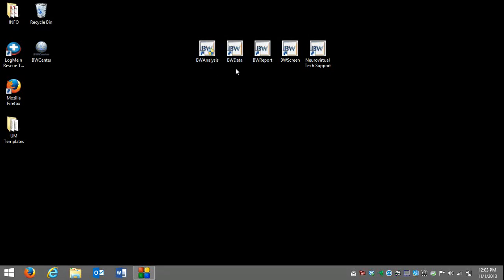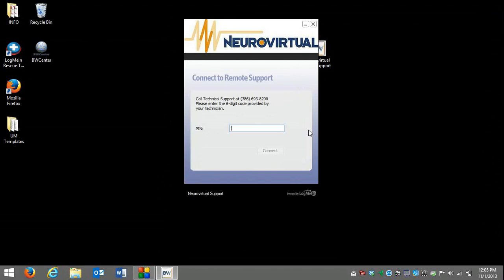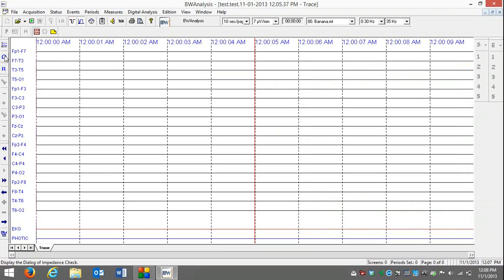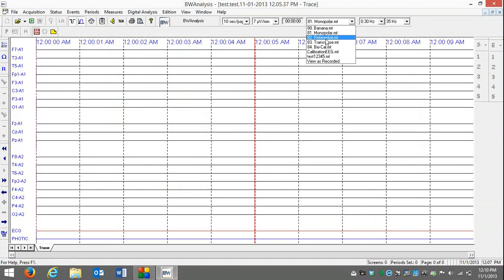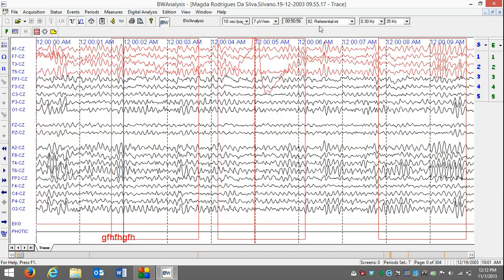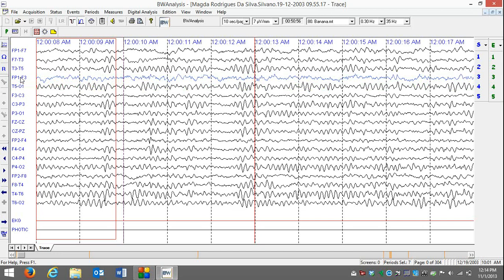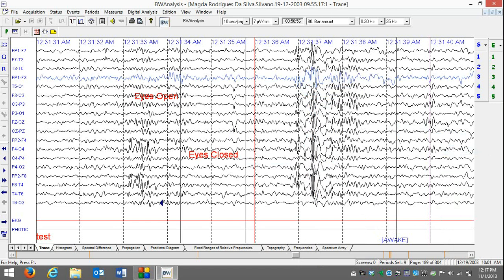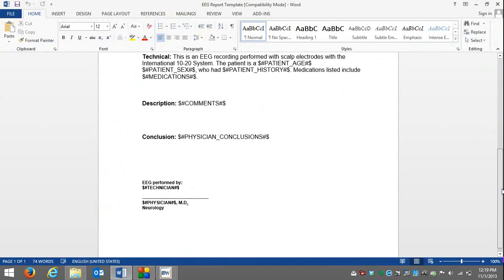CARPETAS Y DIFERENTES FILTROS DE BW II EEG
Presentacion de carpetas de BWII EEG y BWanalysis Filtros y componentes del programa.